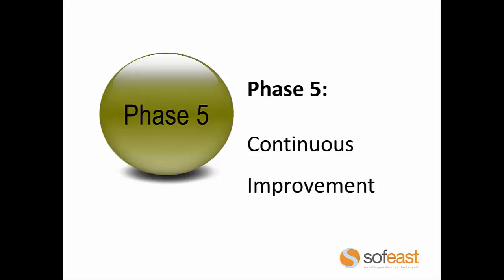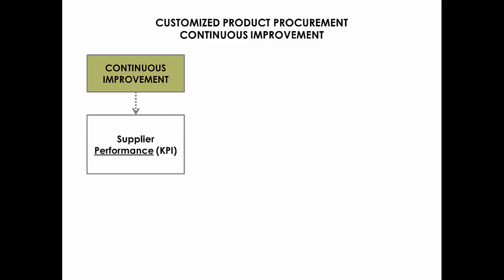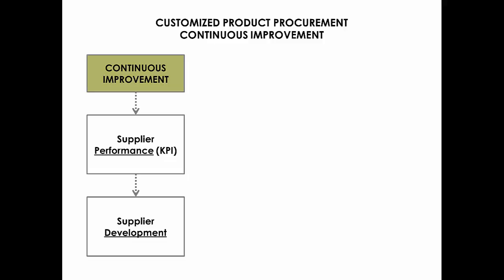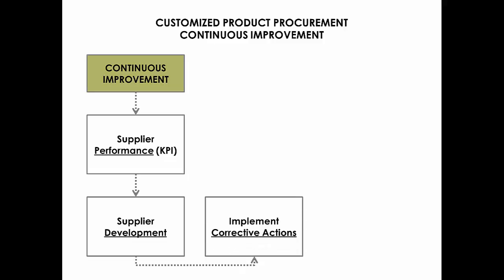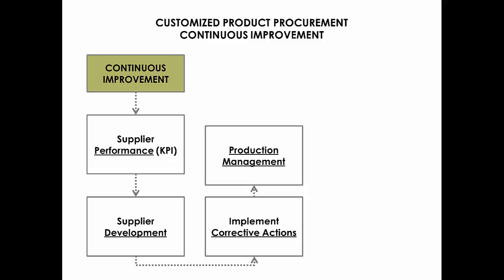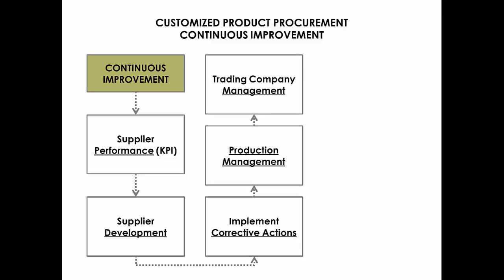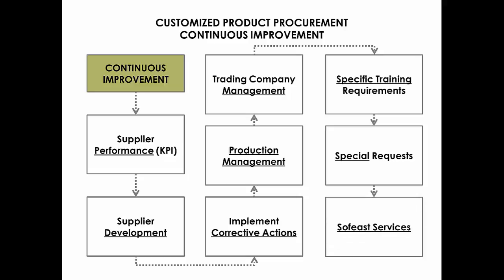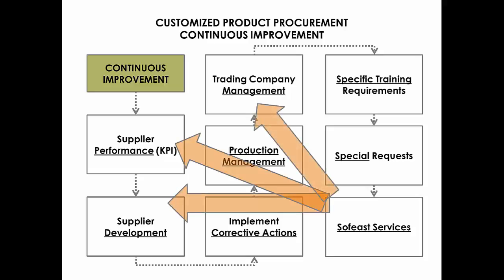What Would Supplier Development Include in China?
If you work regularly with a supplier, you need to try to improve their performance (quality, cost, delivery). Some Chinese manufacturers are happy to do so, with some guidance. It can include:
- Tracking of a few KPIs to give them feedback
- Sending engineers on site to help improve their processes
- Follow up on issues and help them implement corrective actions
- Training sessions